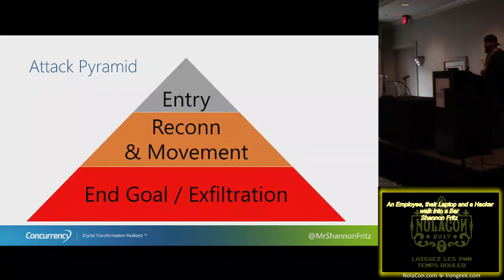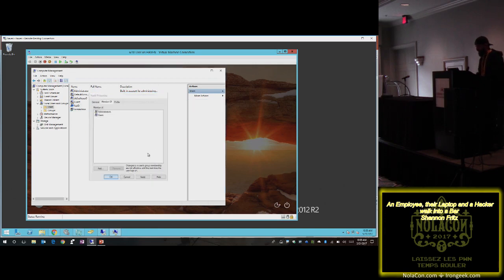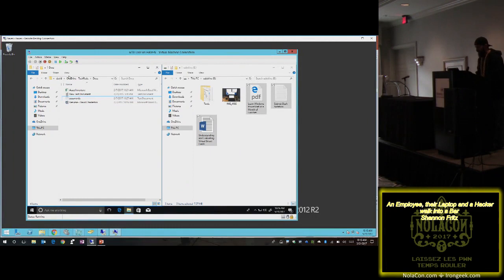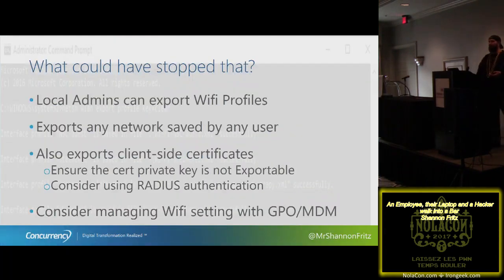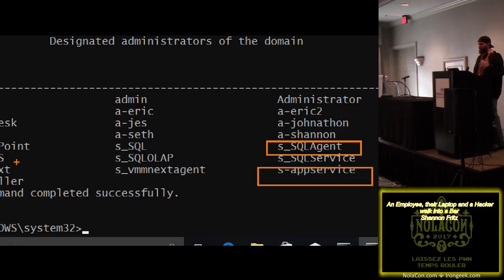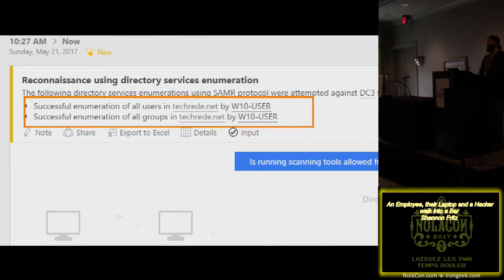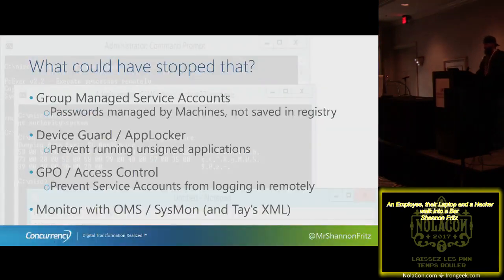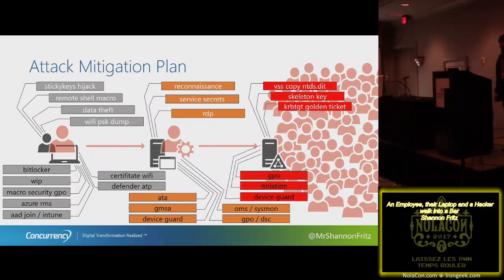NolaCon 2017 GBD13 An Employee their Laptop and a Hacker walk into a Bar Shannon Fritz